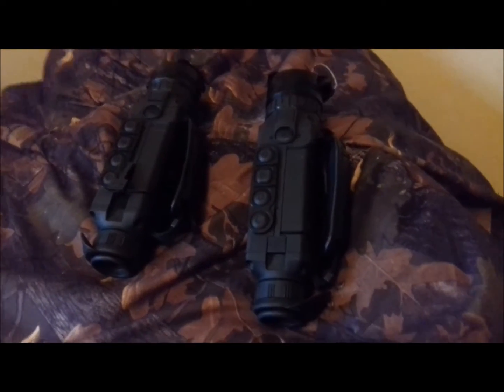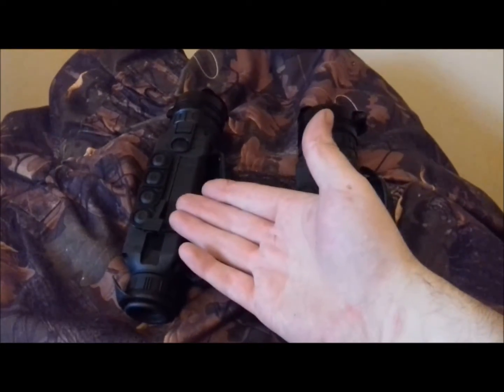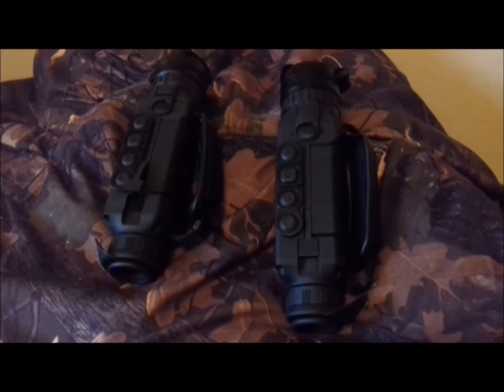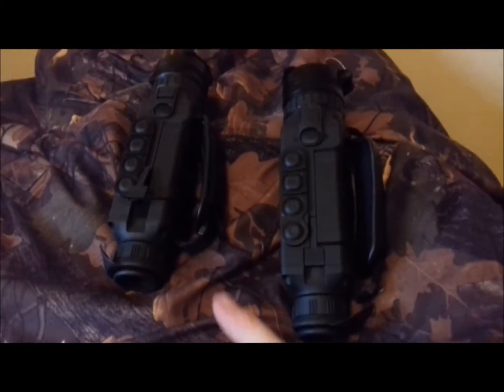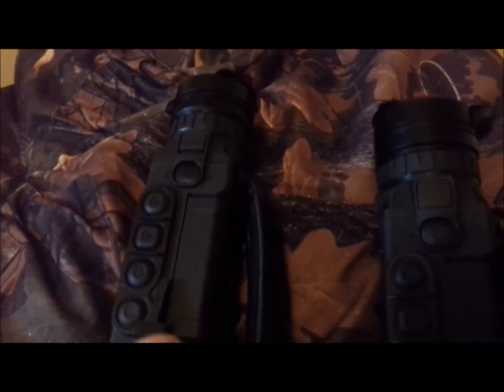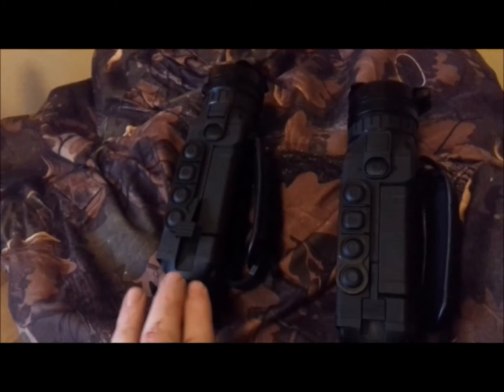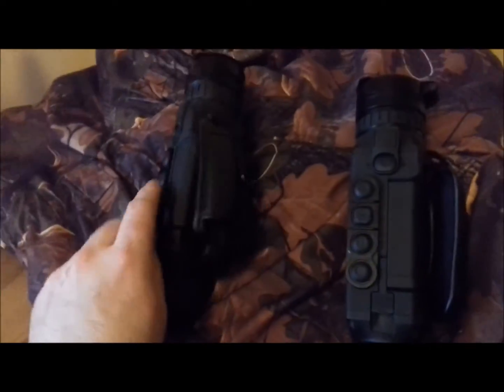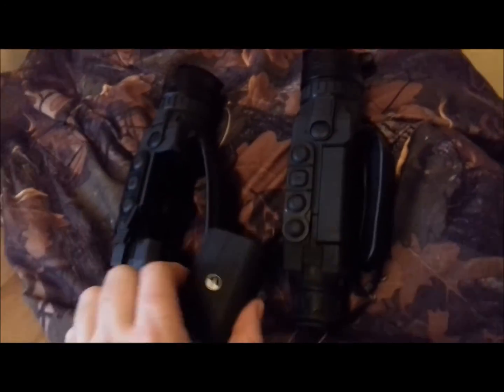Pulsar Helion XP50 and XQ50F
A short video of the differences between pulsar XP 50 and XQ50fF thermal imagers.